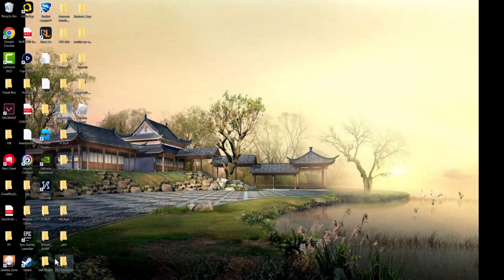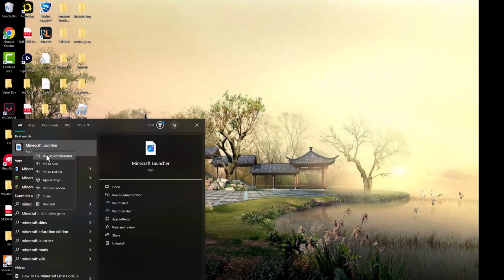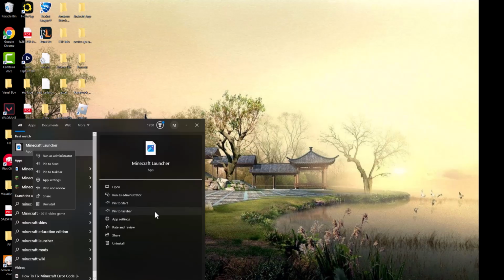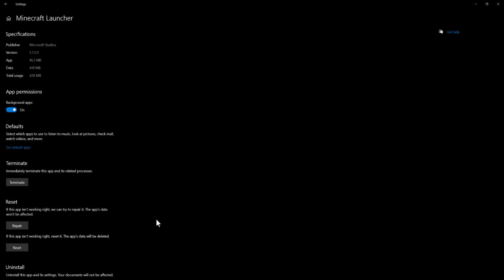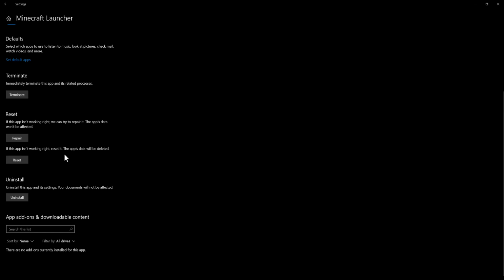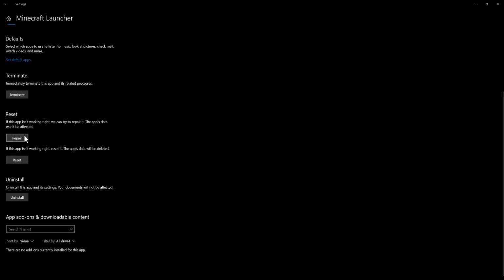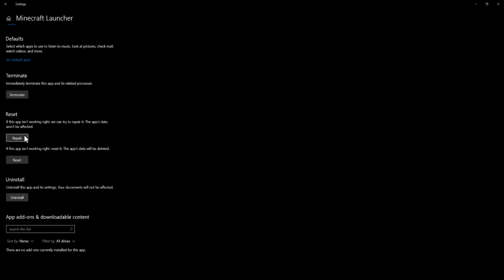How To Fix Minecraft Launcher Error Code 0x1 In 2024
In this video, I talk about How To Fix Minecraft Launcher Error Code 0x1 In 2024